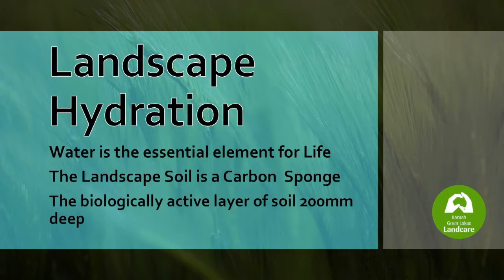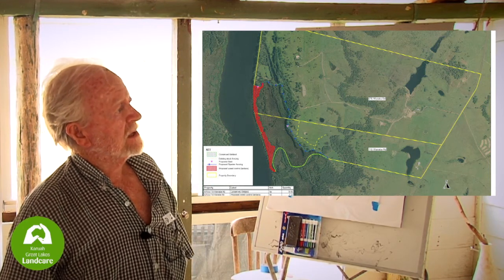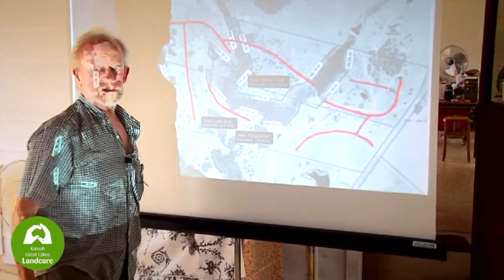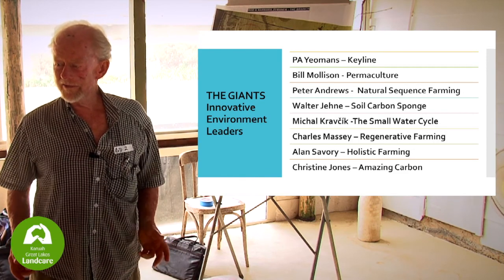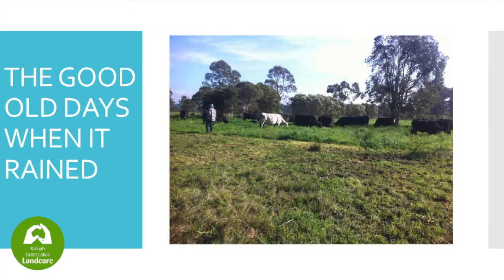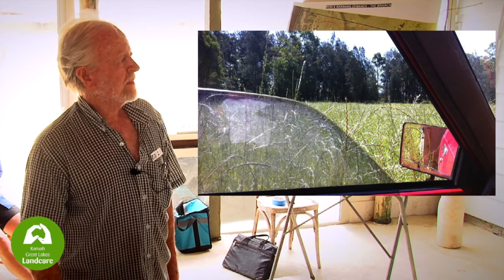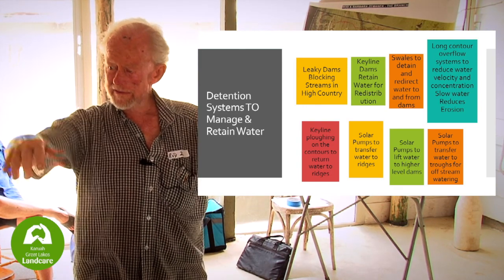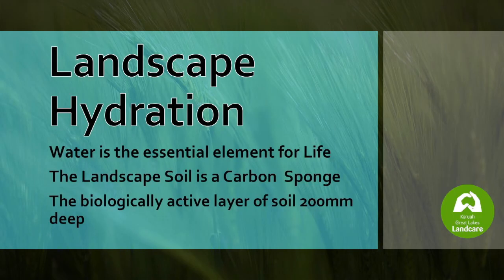Rod Zemanek from Karuah Great Lakes Landcare presents Landscape Hydration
Rod Zemanek from Karuah Great Lakes Landcare presents Landscape Hydration at his property The Branch